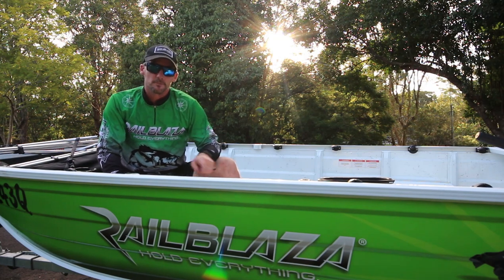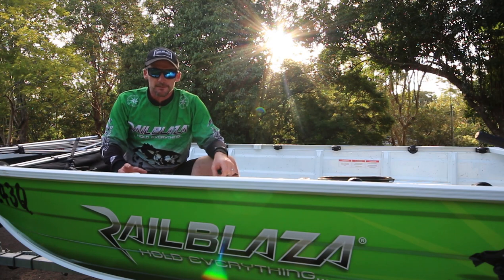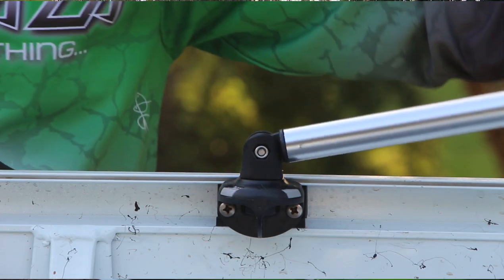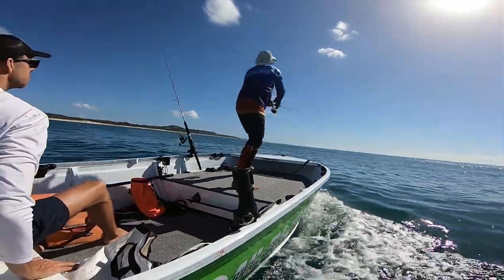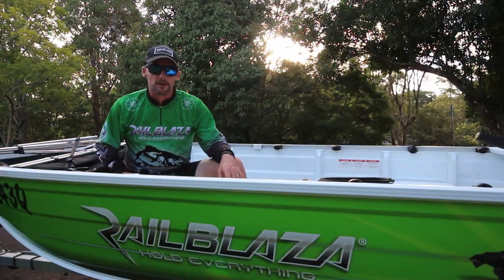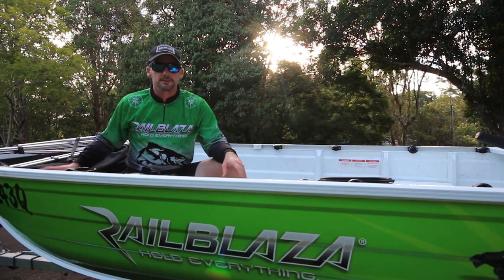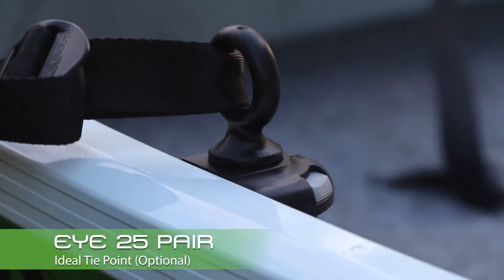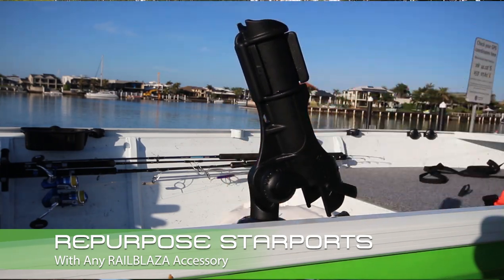Clevis/Bimini Support - Fastest way to install or remove a bimini cover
The RAILBLAZA Clevis is the simple way to attach a Bimini, and remove with a quick flick of the StarPort locking slide, no screws or tools required!

Bimini covers are a great way to stay protected from the weather, sun or rain, when out in your boat. Often it can be a hassle to fit or remove requiring tools or replacing fittings that have corroded. Neither of these things is a problem when using the bimini clevis from RAILBLAZA, simply the quickest and most reliable way to remove or install your bimini cover.